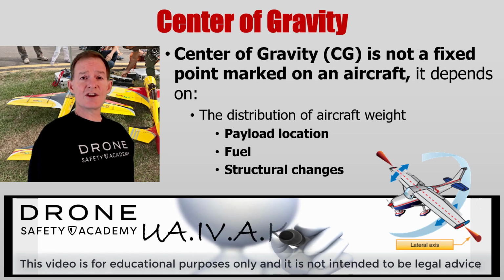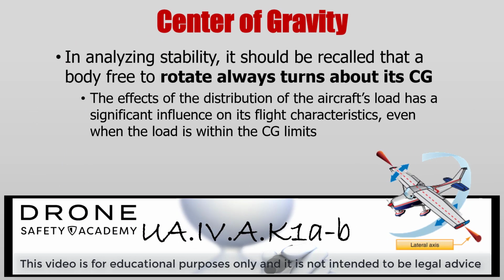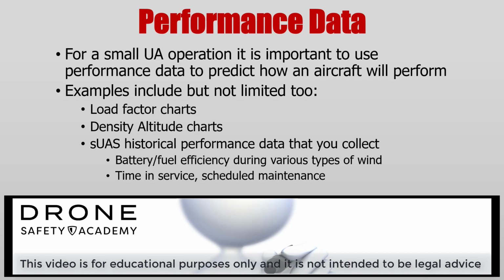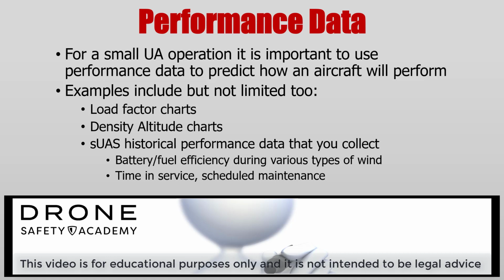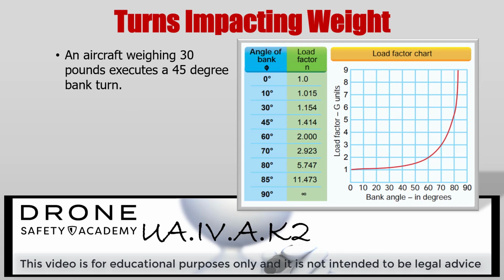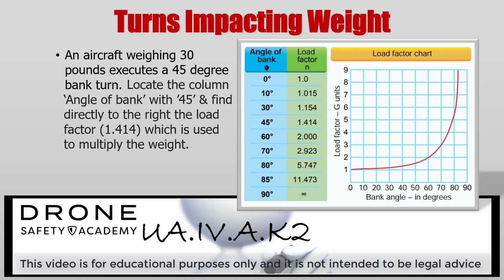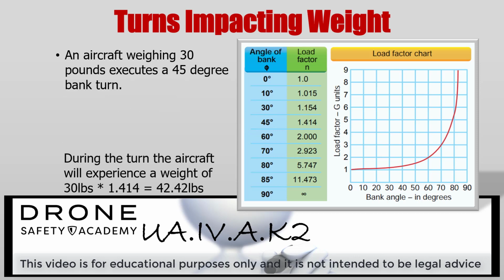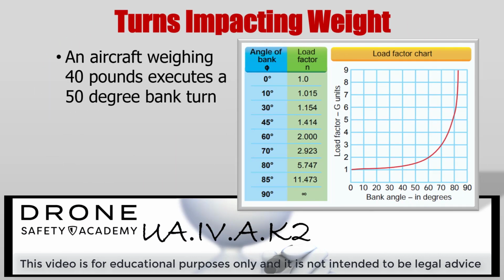UA.IV.A.K1a-b & K2 Drone Certification 2019 Balance & stability & CoG, performance data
THIS IS IT: YOU ARE DONE!!!
Training Sequence: NOOBS 82 of 82

UA.IV.A.K1a Effects of loading changes
UA.IV.A.K1b Balance, stability, and center of gravity
Sources for both [AC 107-2: B.2.2, PH: 5-15 & 5-43]

The CG is not a fixed point marked on the aircraft; its location depends on the distribution of aircraft weight and the limits for the location of the CG, it may be established by the manufacturer.

Longitudinal Stability (Pitching) In designing an aircraft, a great deal of effort is spent in developing the desired degree of stability around all three axes. But longitudinal stability about the lateral axis is the most affected by certain variables in various flight conditions. Thus, an aircraft with longitudinal instability becomes difficult and sometimes dangerous to fly. Static longitudinal stability, or instability in an aircraft, is dependent upon three factors for traditional aircraft styles:
Location of the wing with respect to the CG
Location of the horizontal tail surfaces with respect to the CG
Area or size of the tail surfaces

In analyzing stability, it should be recalled that a body free to rotate always turns about its CG. The effects of the distribution of the aircraft’s useful load have a significant influence on its flight characteristics, even when the load is within the CG limits.

UA.IV.A.K2 The importance and use of performance data to predict the effect on the aircraft’s performance of an sUAS
Source [PH: 5-26, AKTS]

This will be a walk through to estimate the load on an aircraft executing a turn at various degrees.  Both sides of the graphic below will arrive at the same answer. The left side is easier but the right side is more representative of a resource found in the FAA Pilot Handbook.
An aircraft weighing 30 pounds executes a 45 degree turn. Locate the column ‘Angle of bank’ with ‘45’ & find directly to the right the ‘load factor’ (1.414) which is used to multiply the weight. During the turn the aircraft will experience a weight of 30lbs * 1.414 = 42.42lbs
An aircraft weighing 40 pounds executes a 50 degree turn. 40lbs * 1.5 = 60lbs